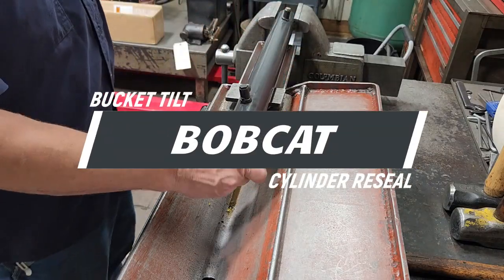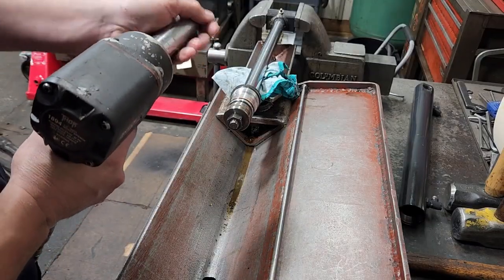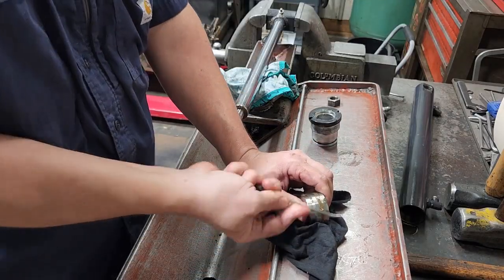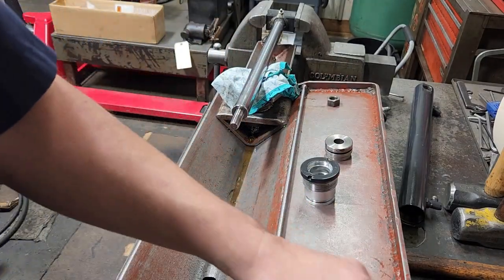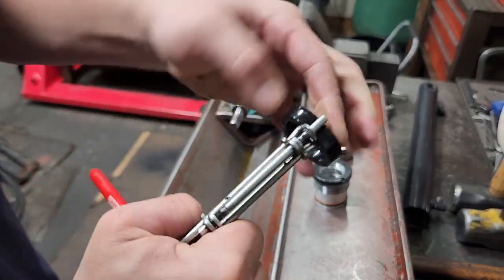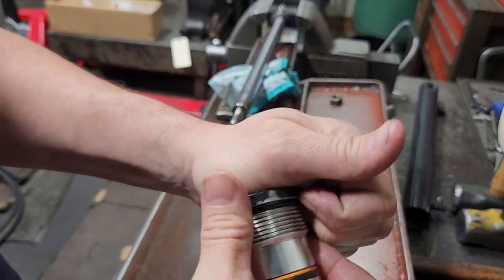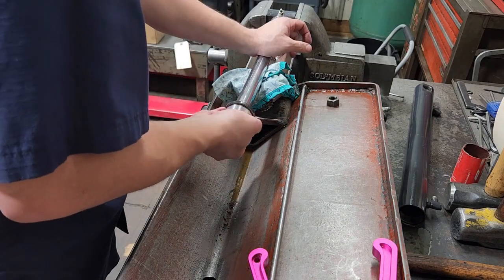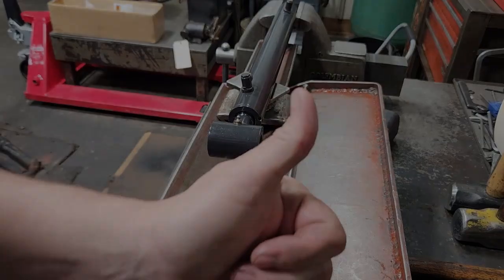BOBCAT Tilt Cylinder Reseal with Seal Sizing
Resealing a Bobcat Skid Steer Tilt Cylinder and showing what seal sizes are used.

God bless!
Philippians 4:13